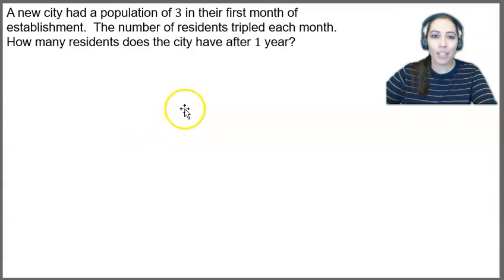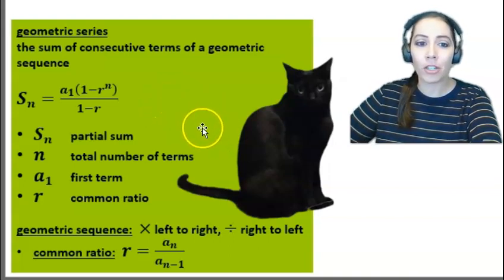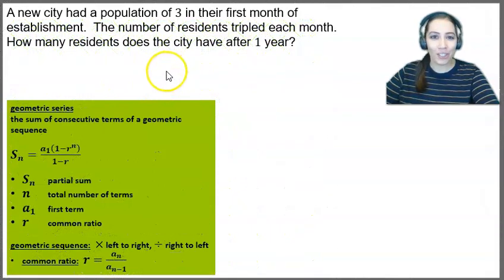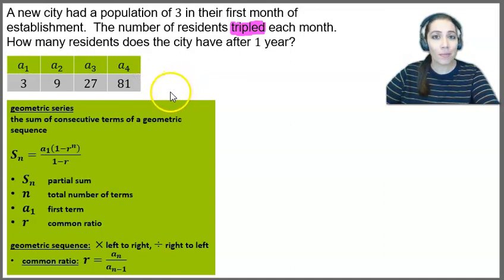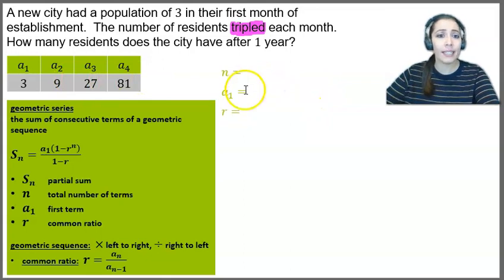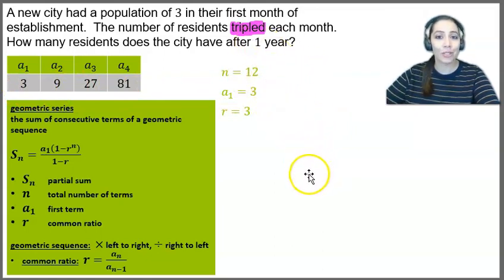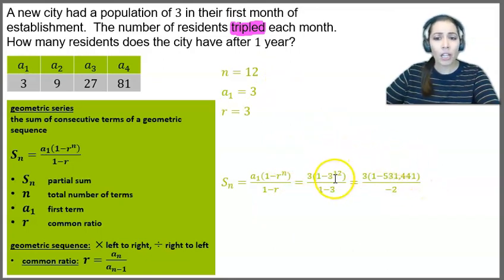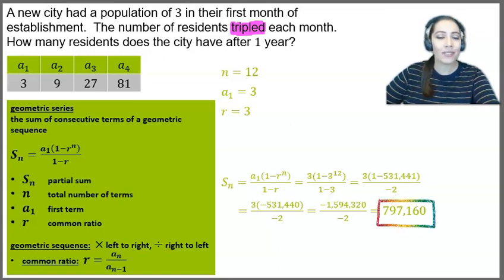Geometric Series and Applications 3